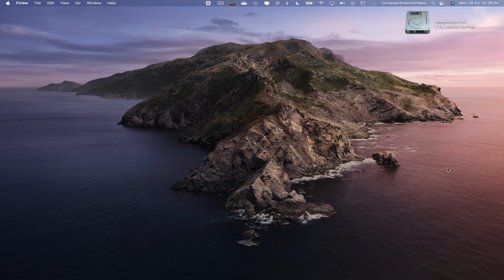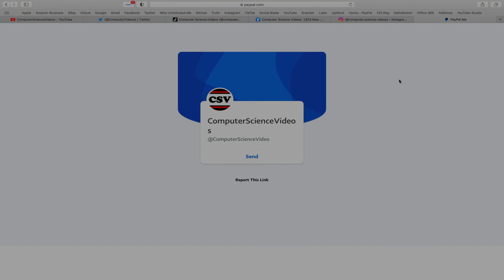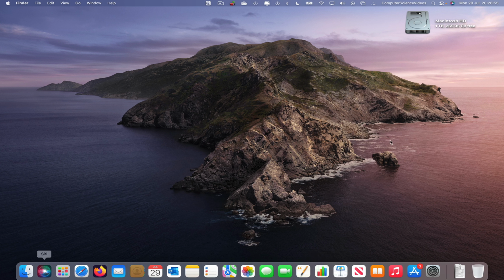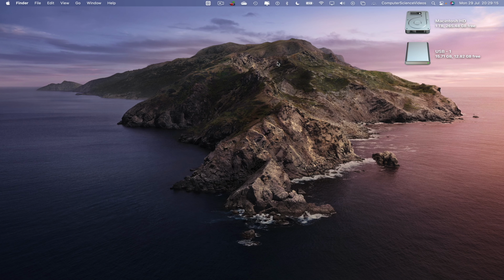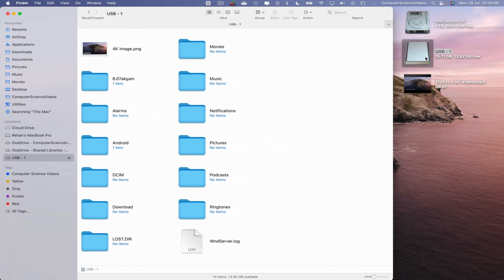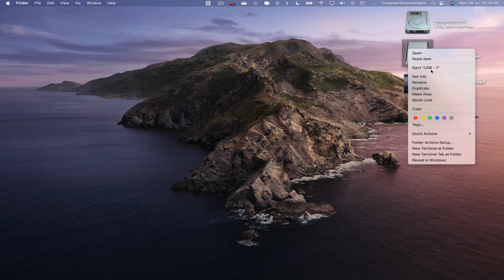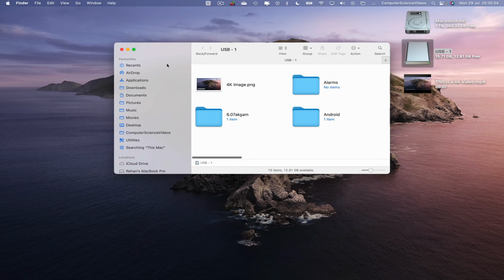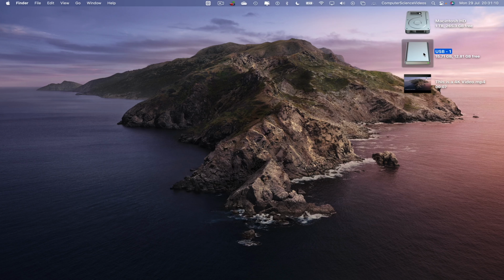How to TRANSFER a 4K Video to Your USB Flash Drive Using a Mac - Basic Tutorial | New